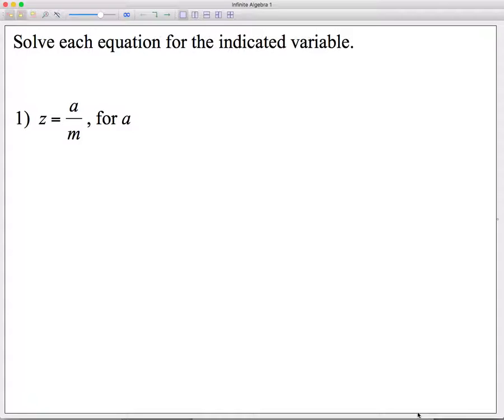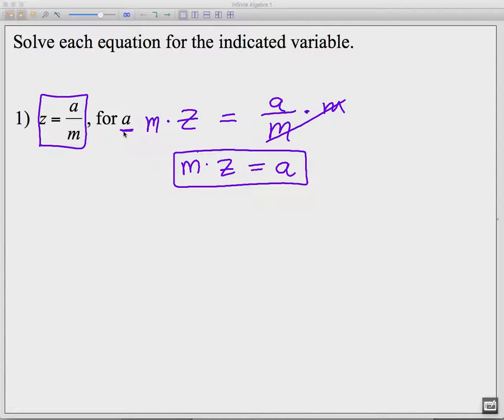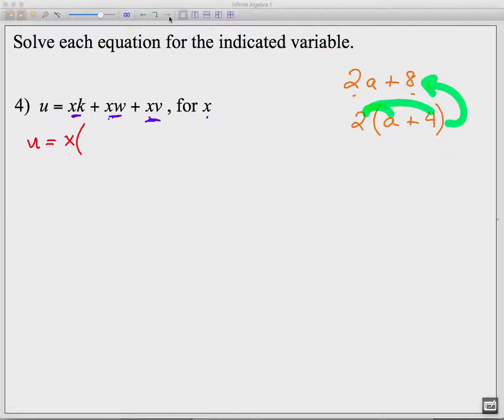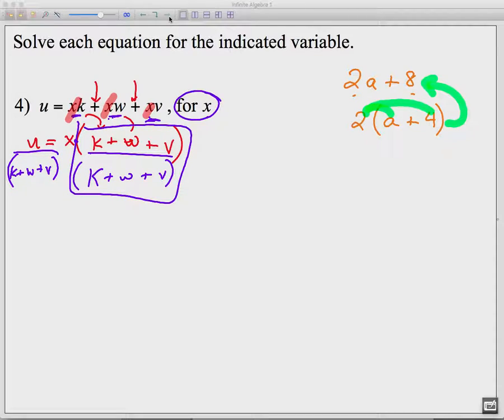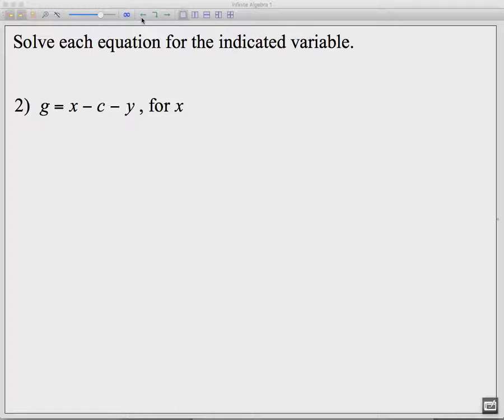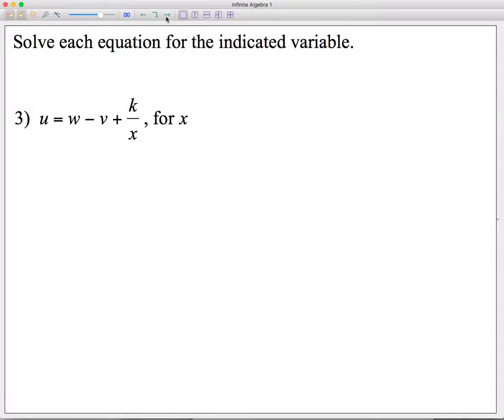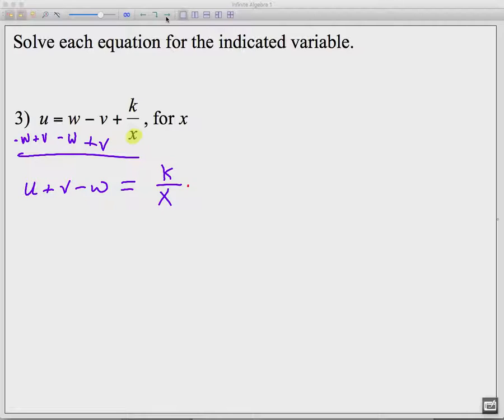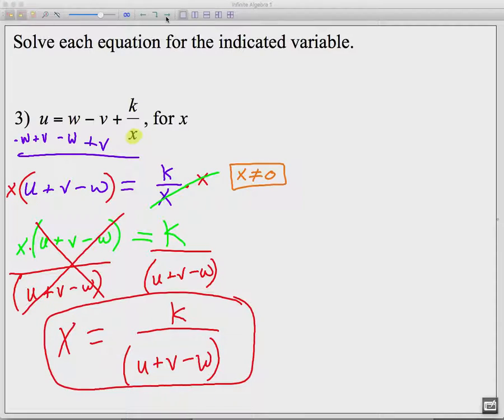Solving literal equations